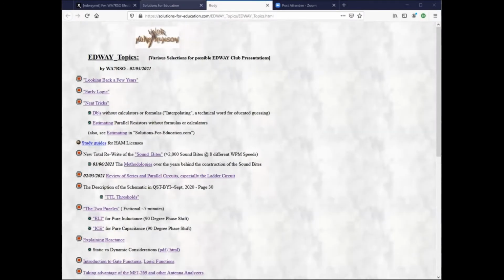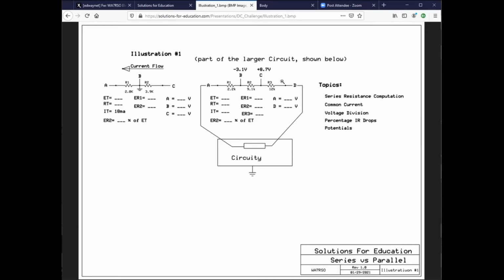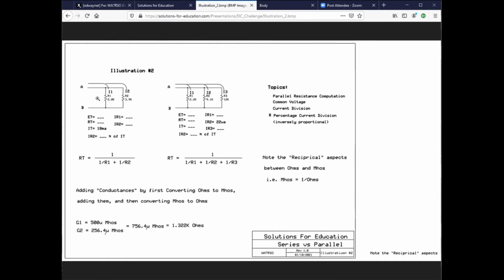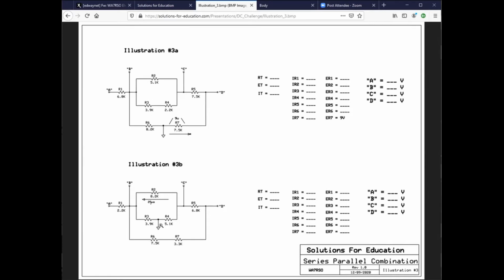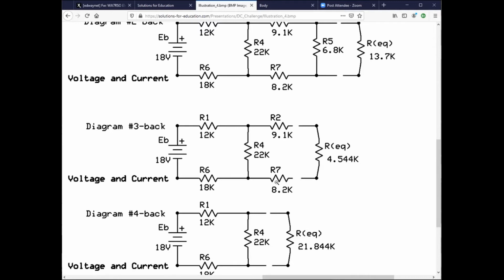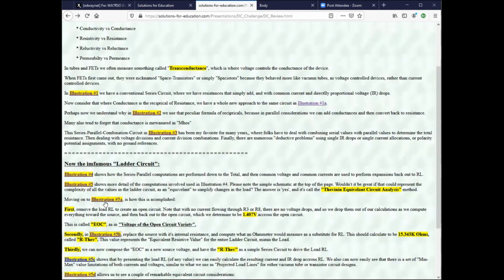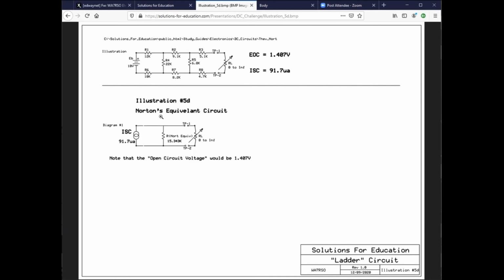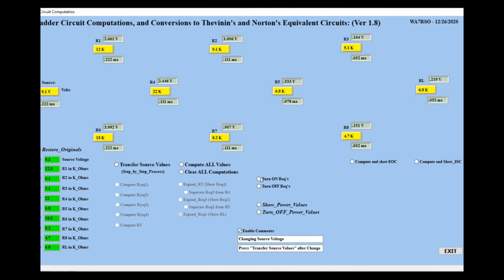DC Challenge WA7RSO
Presentation to the Edmonds Woodway Amateur Radio club by Dave, WA7RSO. See Dave's website to follow along.

For more information about the Edmonds Woodway Amateur Radio club